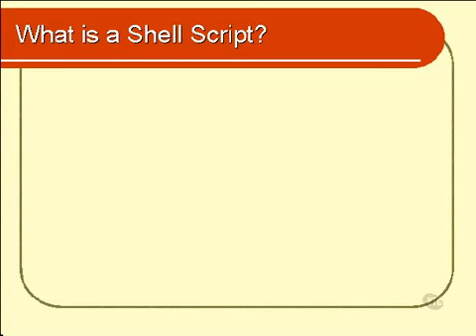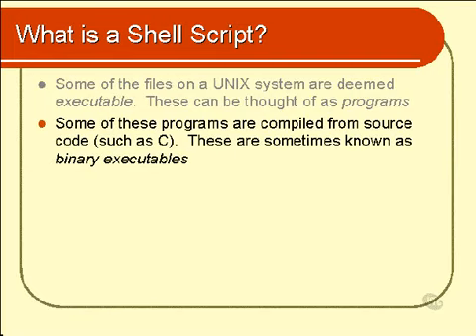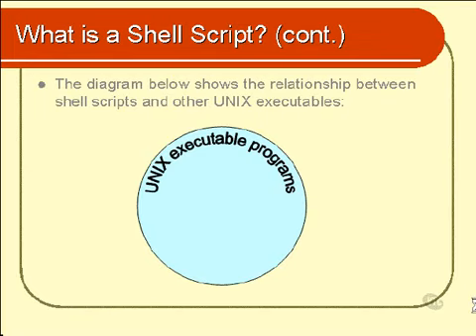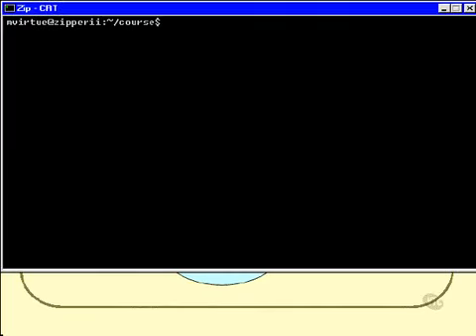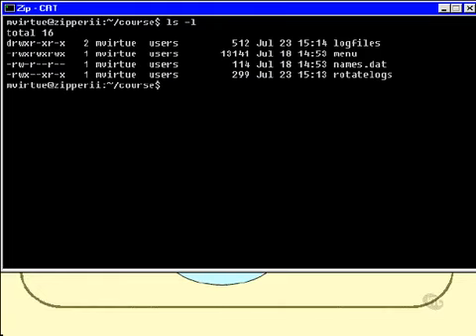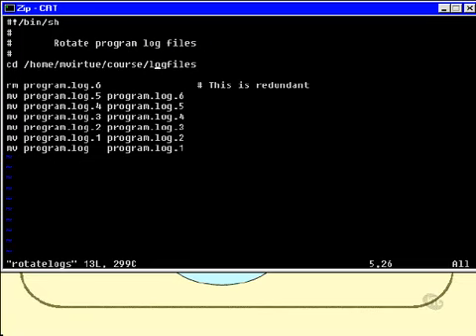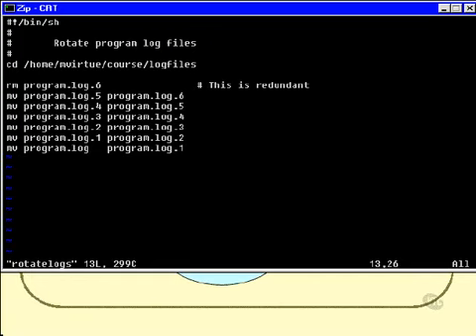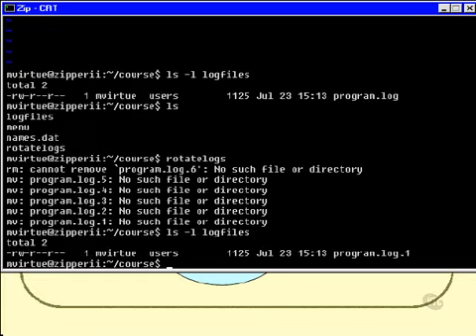01 Unix Shell Scripting Tutorial Introduction Part 2